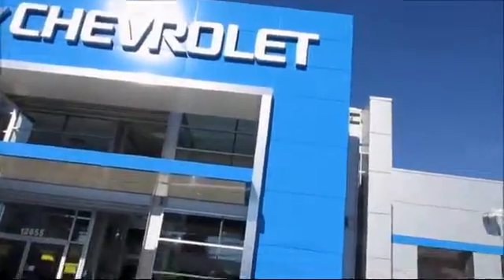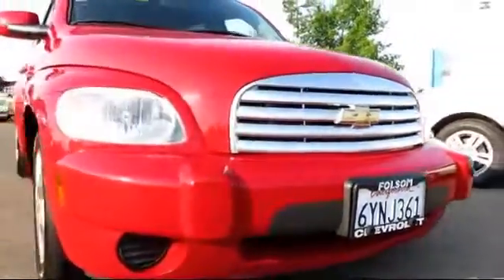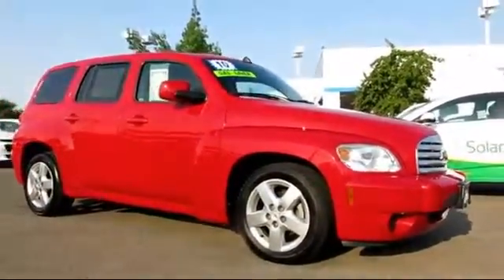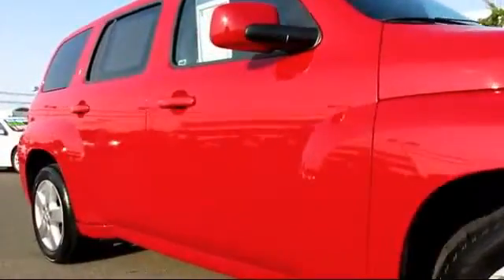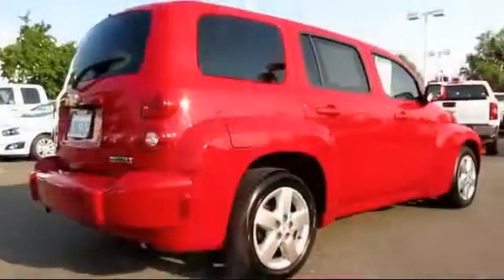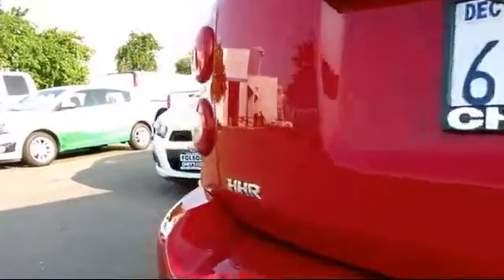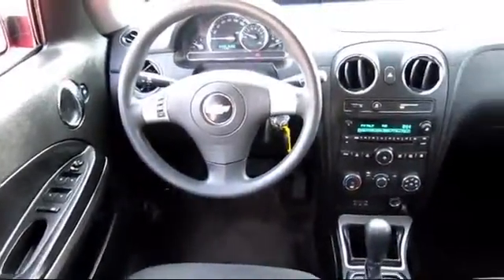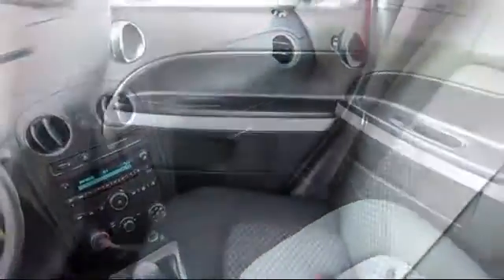2010 Chevrolet HHR LT Sport Wagon Sacramento Roseville Elk Grove Folsom Stockton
2010 Chevrolet HHR LT Sport Wagon-Stock Number: 6251R Vin:3GNBABDB3AS614460.

Folsom Chevrolet
12655 Auto Mall Circle